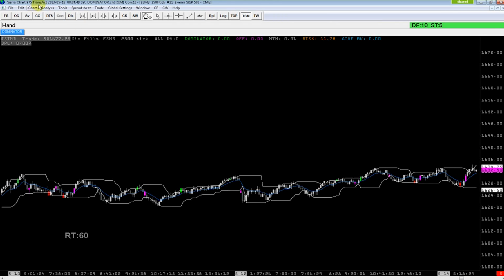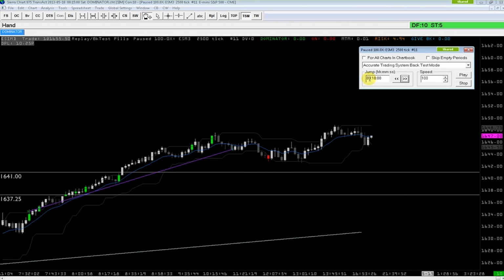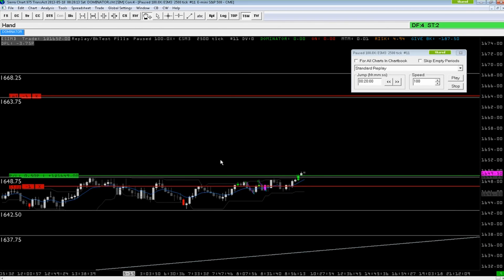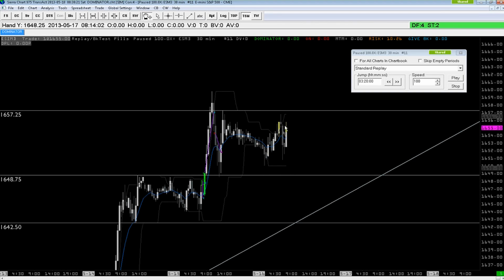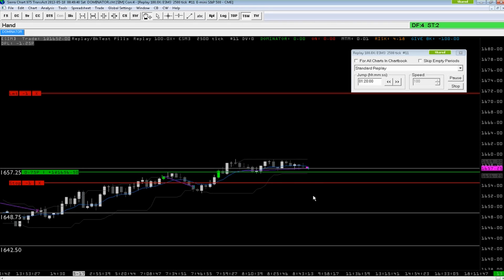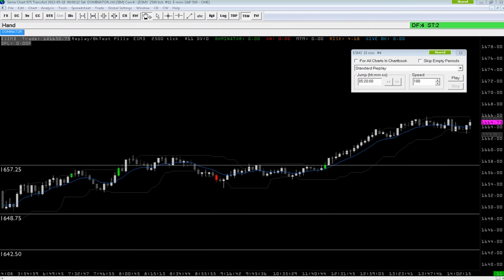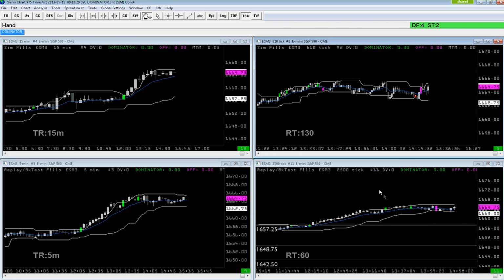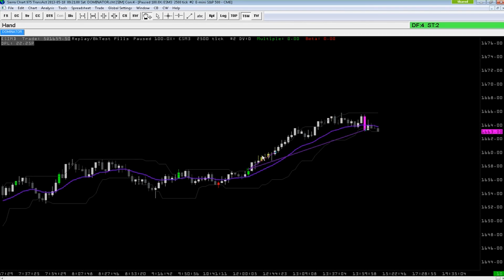Week in Review May 18 2013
Creators of the Trade Dominator software go over using the program to trade different strategies and time frames. They discuss in detail the manipulation of the Autotrade functions and how to run the program. They even get into a live oil trade.